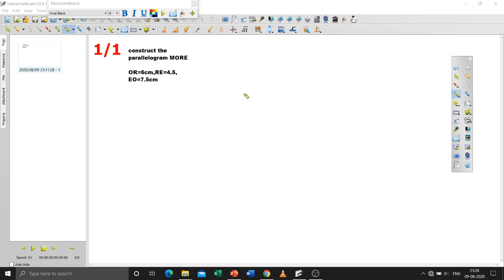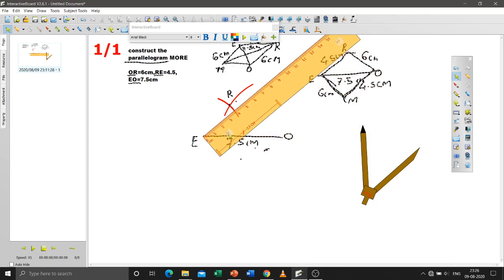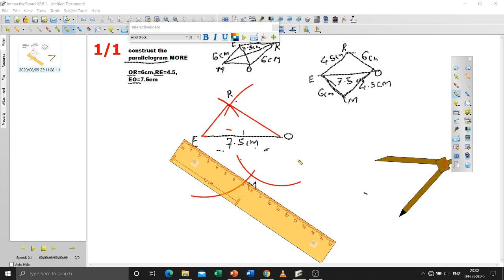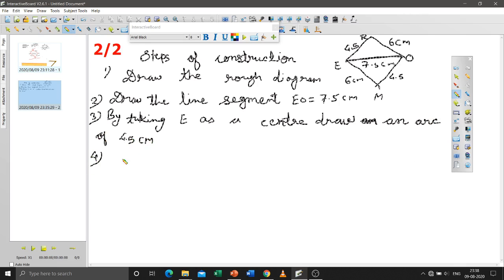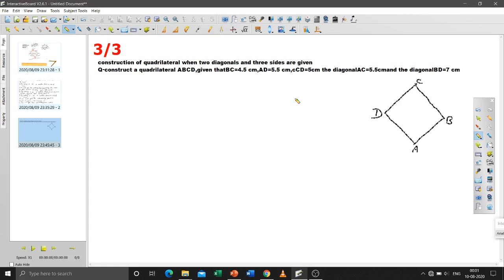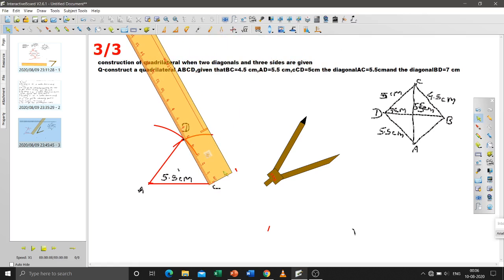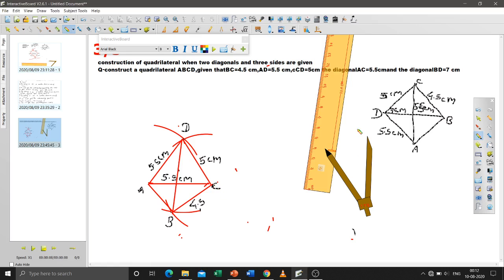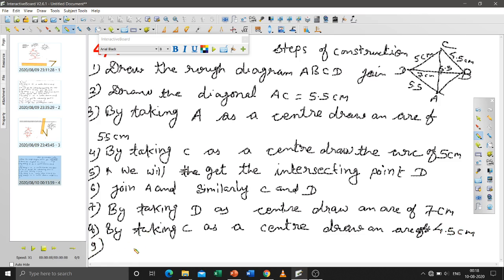Class 8 Constructions of Quadrilateral Ex 4.1